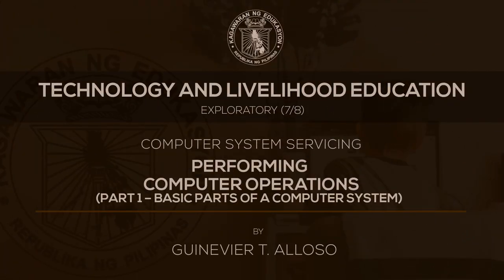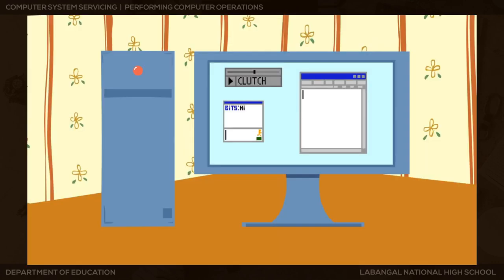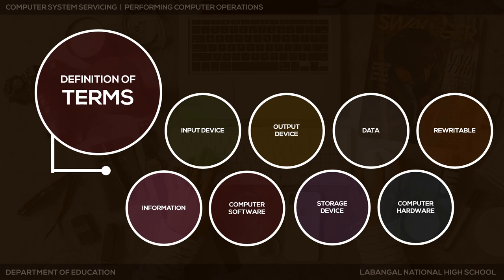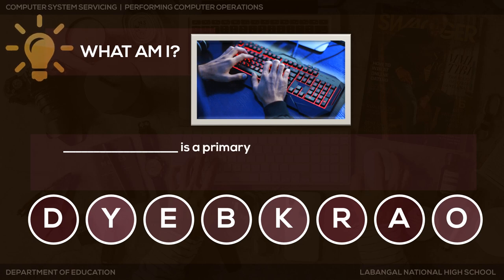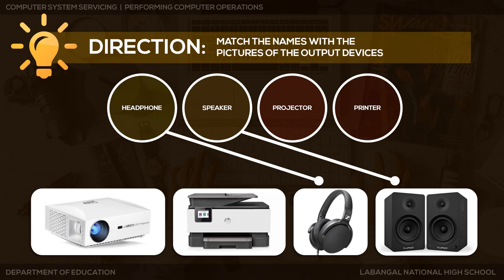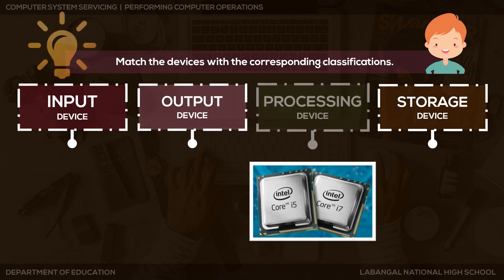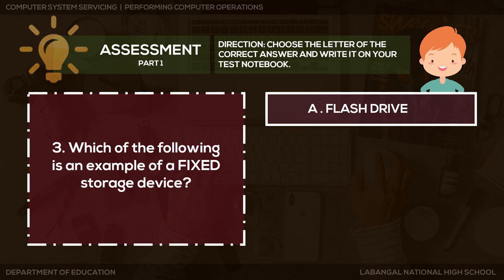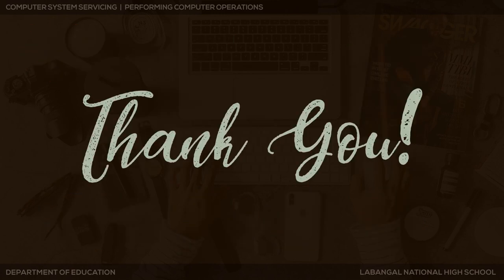TLE Video Lesson | Performing Computer Operations Part 1 | Basic Parts of a Computer System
Special thanks to TEDEd Lessons for the additional video clip.